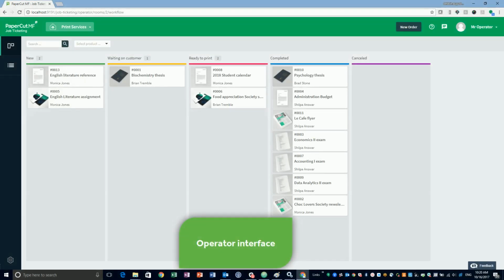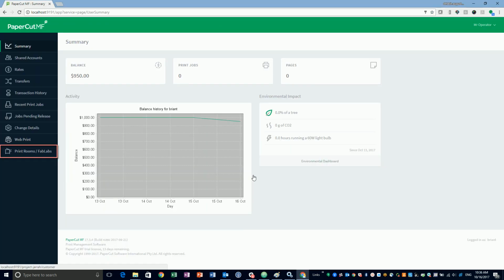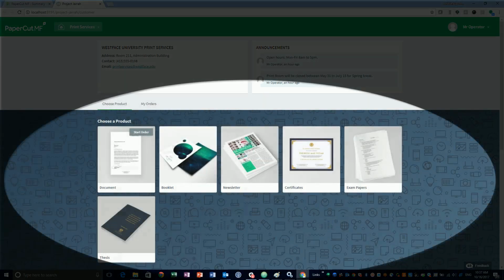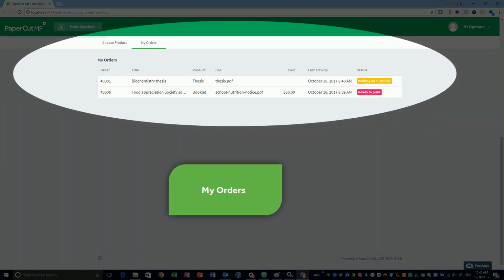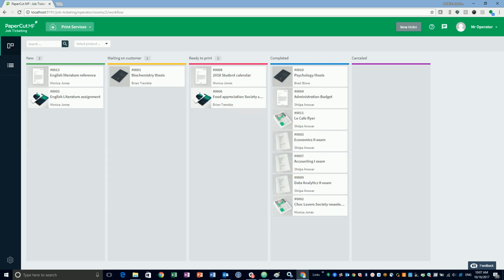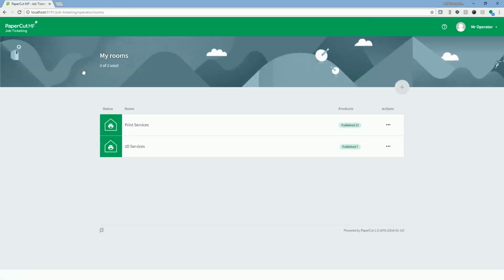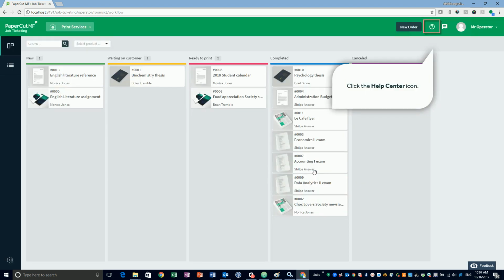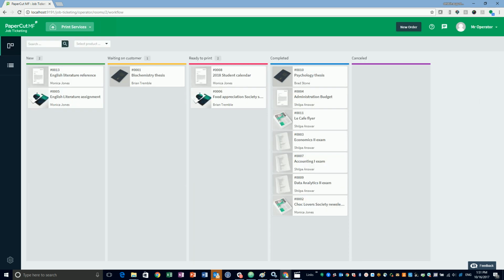PaperCut MF Job Ticketing Overview